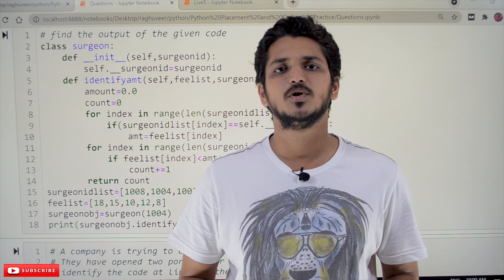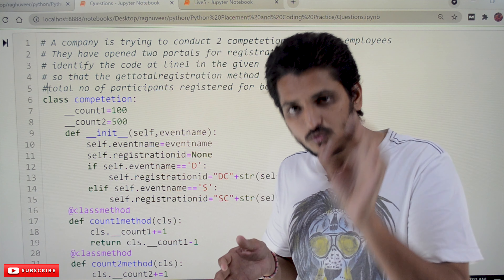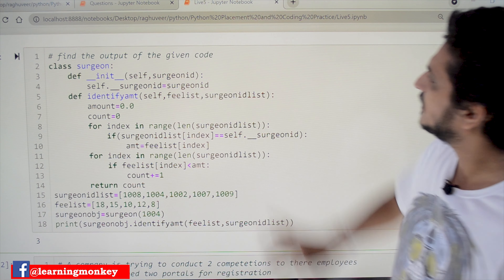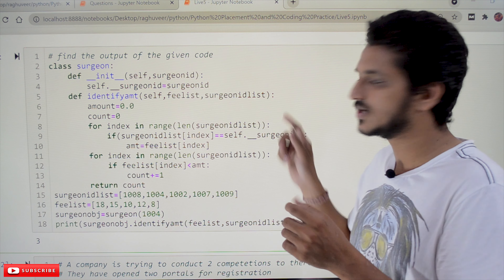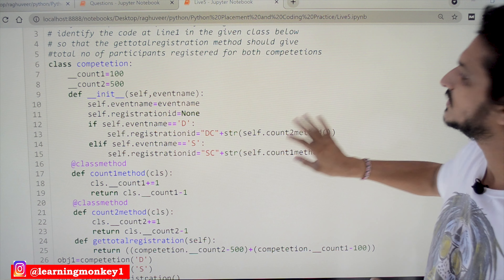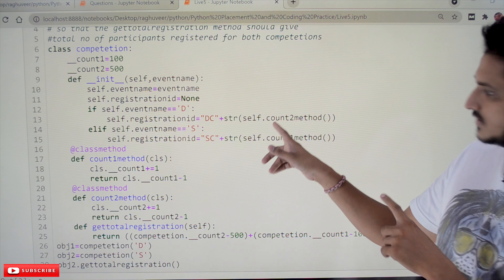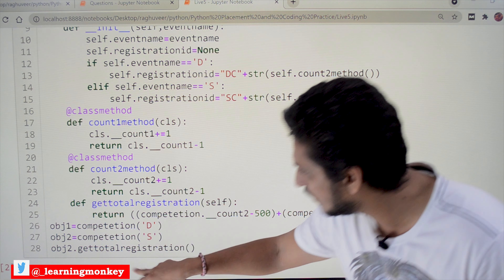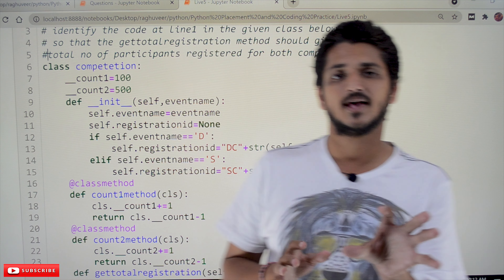Python Coding Practice Class Method Loops || Lesson 5 || Python Placements || Learning Monkey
Python Coding Practice Class Method Loops
In this class, We make Python Coding Practice Class Method Loops.

These examples will help the reader to improve his coding shill.

Take our placement course and complete the practise tests to crack the campus placement exams.

After completing the placement course, the reader can attend any campus placement for service-based companies.

Please solve the examples on your own, then check for a solution.

# find the output of the given code
class surgeon:
    def __init__(self,surgeonid):
        self.__surgeonid=surgeonid
    def identifyamt(self,feelist,surgeonidlist):
        amount=0.0
        count=0
        for index in range(len(surgeonidlist)):
            if(surgeonidlist[index]==self.__surgeonid):
                amt=feelist[index]
            if feelist[index]ltamt:
                count+=1
        return count
surgeonidlist=[1008,1004,1002,1007,1009]
feelist=[18,15,10,12,8]
surgeonobj=surgeon(1004)
print(surgeonobj.identifyamt(feelist,surgeonidlist))
In the above program, the surgeon id list and fee list are given.

The method identify amount will take the surgeon id and take the fee of that surgeon.

The second loop will count the number of surgeons having fee amounts less than the given surgeon id.

Given below is the output of the program.

Output:
3
# A company is trying to conduct 2 competetions to there employees
# They have opened two portals for registration
# identify the code at line1 in the given class below
# so that the gettotalregistration method should give total no of participants registered for both competetions
class competetion:
    __count1=100
    __count2=500
    def __init__(self,eventname):
        self.eventname=eventname
        self.registrationid=None
        if self.eventname=='D':
            self.registrationid="DC"+str(self.count2method())
        elif self.eventname=='S':
            self.registrationid="SC"+str(self.count1method())
    def count1method(cls):
        cls.__count1+=1
        return cls.__count1-1
    def count2method(cls):
        cls.__count2+=1
        return cls.__count2-1
    def gettotalregistration(self):
        --line 1--
obj1=competetion('D')
obj2=competetion('S')
obj2.gettotalregistration()
In the above program, we need to identify the code in the method to get total registration.

The method, get total registration should return the total number of registrations.

We have two class methods.

To learn the basics of class and objects. Click here.

The count1 method will increase the variable count1 by one whenever registration is done on event ‘D.’

The count2 method will increase the variable count2 by one whenever registration is done on event ‘S’.

Initially, the count1 variable is given value 100, and the variable count2 is given value 500.

The variables count1 and count2 are class variables. They are global to all objects.

Whenever an object is created, the count variables are incremented according to the event registration.

To get the count of registrations for event ‘D’. We need to subtract the variable count1 by 100.

The number of registrations for Event ‘S’ will be obtained by subtracting the variable count2 by 500.

Given below is the code to be written at line1.

return ((competetion.__count2-500)+(competetion.__count1-100))